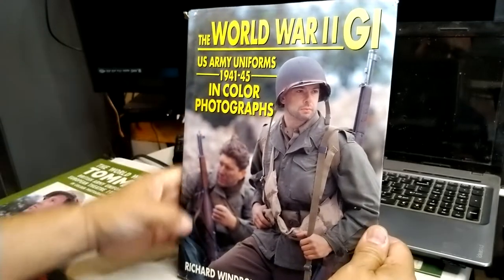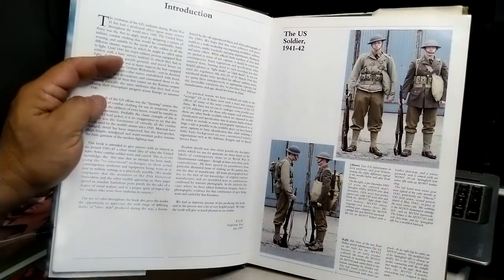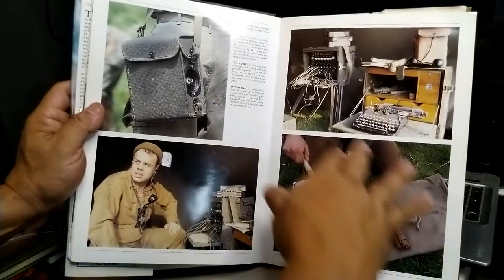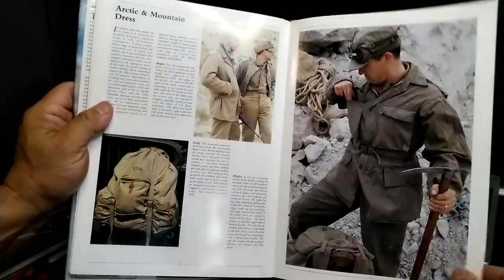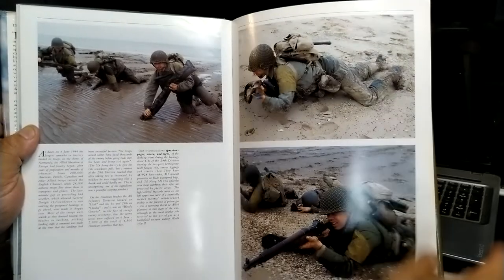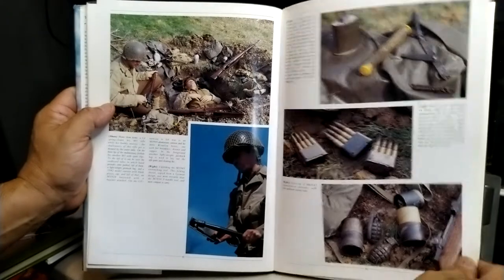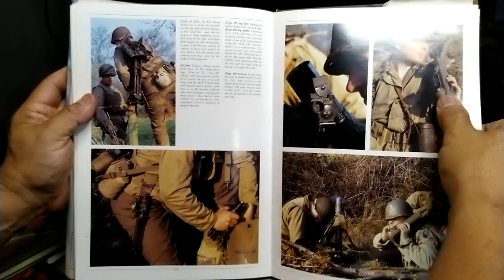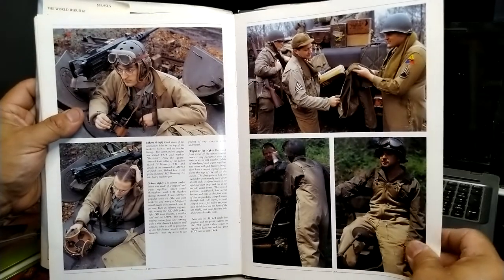The World War 2 GI US Army Uniforms 1941-45 In Color Photographs